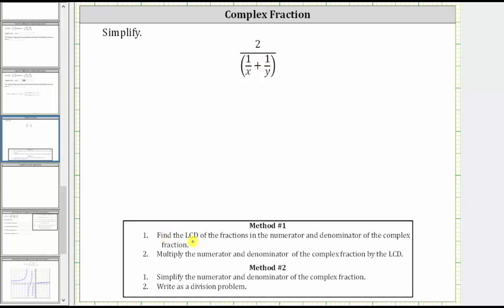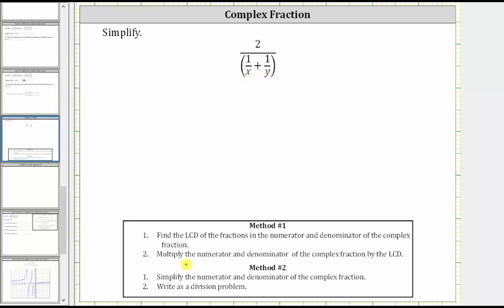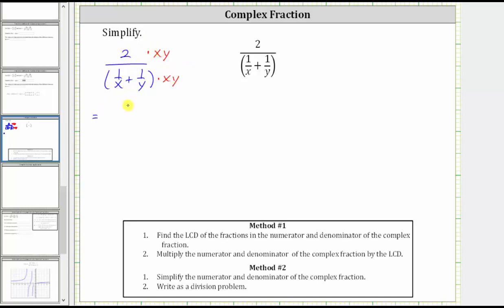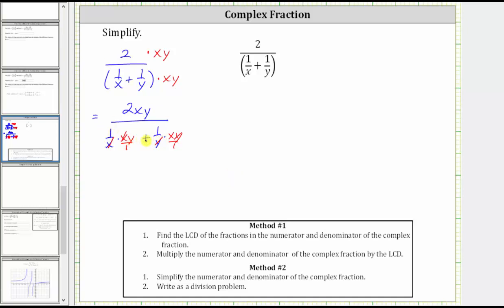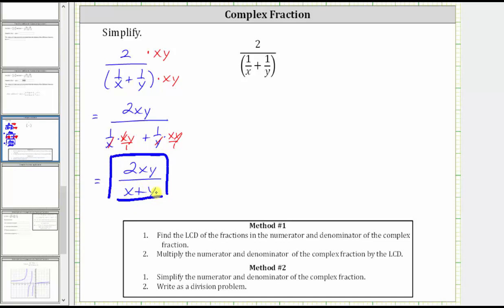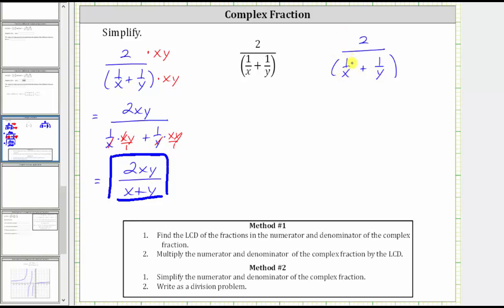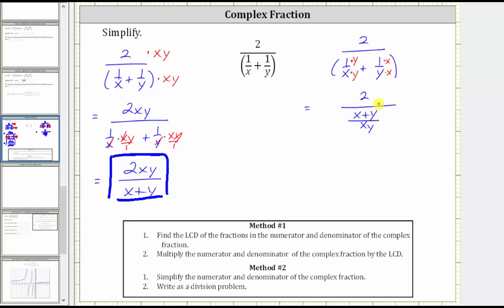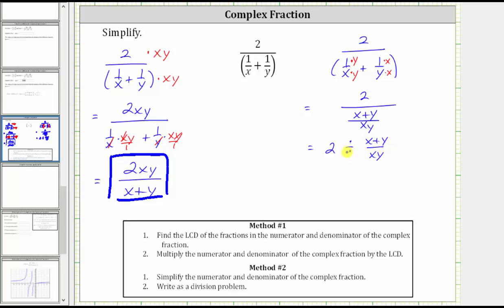Simplify a Complex Fraction 1/(1/x+1/y)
This video explains two methods to simplify a complex fraction.